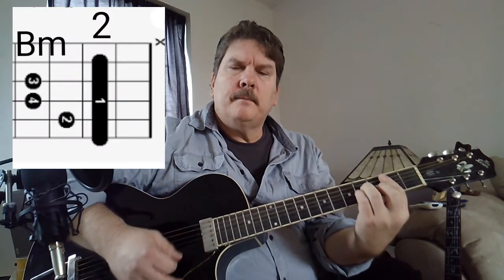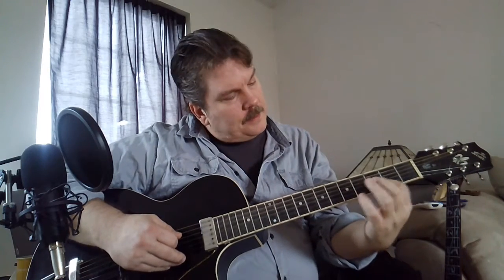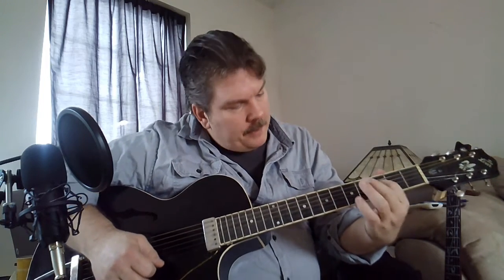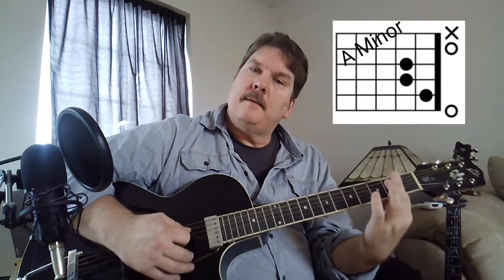I See You by Aimee Mann Guitar Lesson, Tutorial, how to play chords